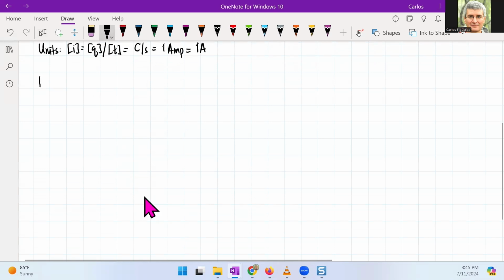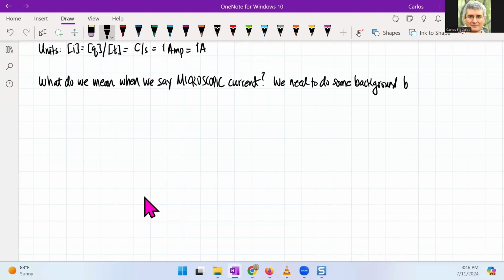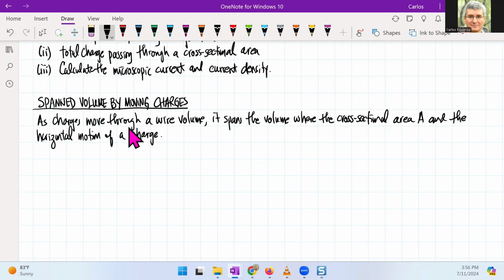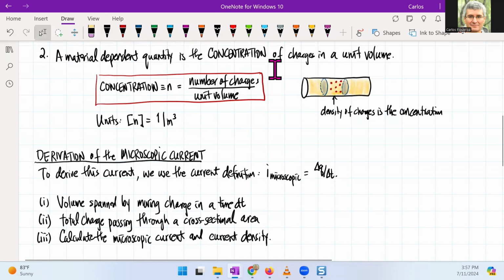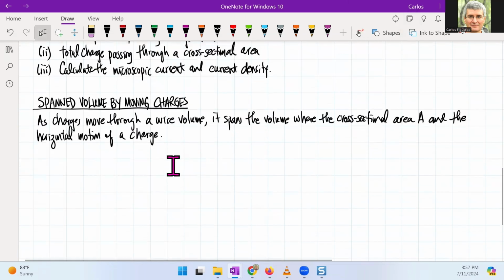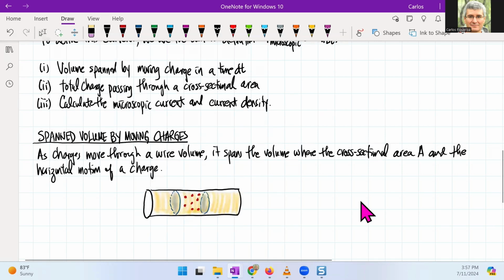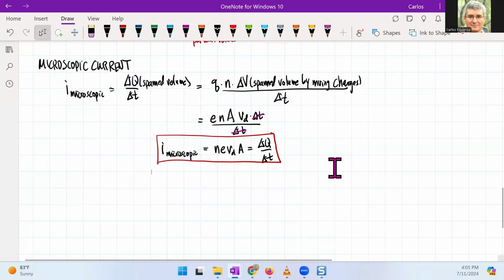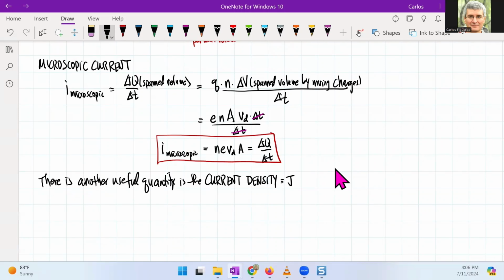Phys 4B lecture 6.2: Calculating microscopic current